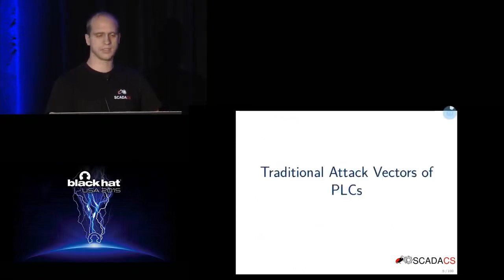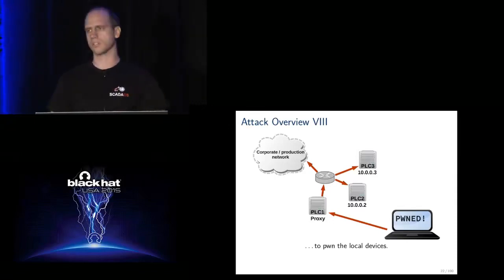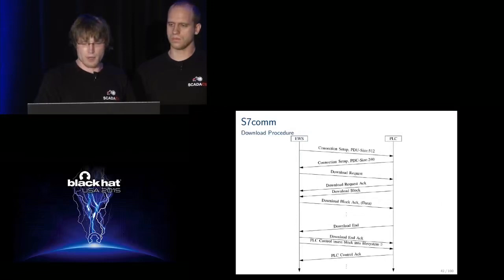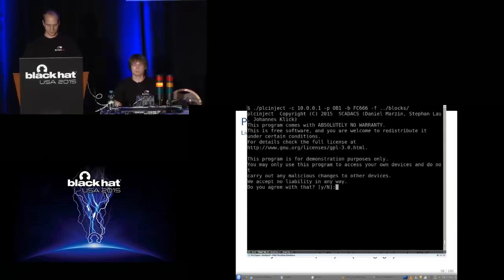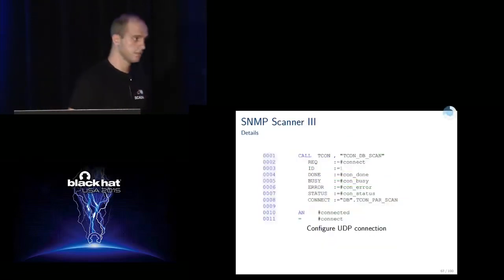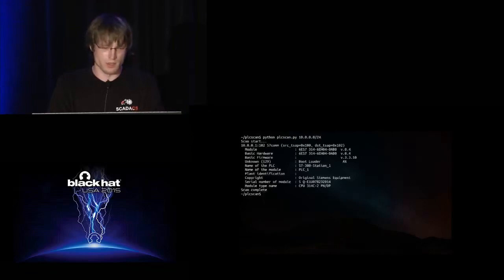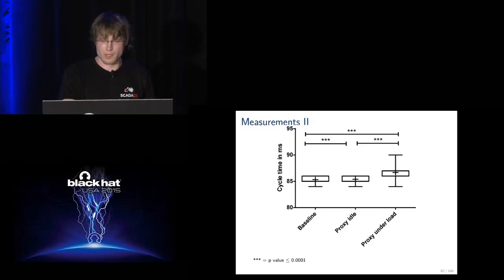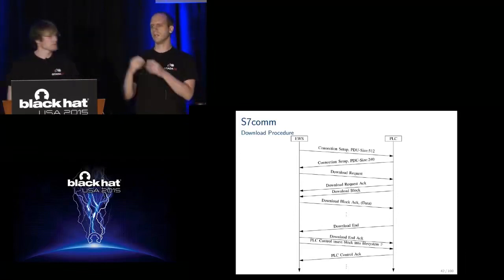Internet Facing PLCs A New Back Orifice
Pretty much everyone should have realized by now that our modern societies critically depend on industrial control systems (ICS) and that these systems are beginning to move into the focus of hacking attacks. A recent example that received comparatively little attention is a 2014 attack on a German steel production facility. The attack led to an uncontrolled shutdown of a blast furnace and caused damages in the millions. Reportedly, the attackers compromised the business IT first and worked their way to the actual control systems from there. Much simpler attack vectors frequently exist for those knowledgeable enough to use them. SHODAN is a case in point that a plethora of industrial control systems can be attacked directly.

In our talk, we will showcase novel tools and techniques to leverage one Internet-facing PLC, in order to explore and gain control over entire production networks. We use Siemens PLCs as our example. Our tools differ from what has been made public before in that we implement and run them directly on PLCs in their native STL language. Specifically, we explain and demonstrate in detail the following attack process. We automatically locate PLCs and automatically instrument the STL code of a running PLC, so that it provides additional functions in parallel to its original ones. One function we implemented is that of a UDP/SNMP scanner. Another one is that of a SOCKS5 proxy. Using these functions, adversaries can easily map, instrument and control any remaining PLCs on the network using existing tools. We demonstrate attacks on Siemens PLCs through our proxy connection using an existing Metasploit S7-300 Stop module and an exploit for CVE-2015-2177 that we disclosed to Siemens. As part of our demonstration, we explain why implementing a TCP scanner is impractical on Siemens PLCs.
PRESENTED BY
Johannes Klick, Stephan Lau, Daniel Marzin, Jan-Ole Malchow,  Volker Roth